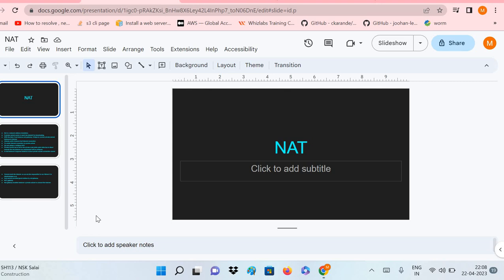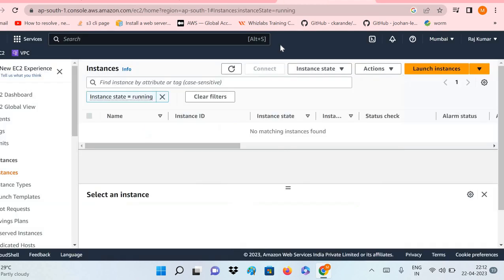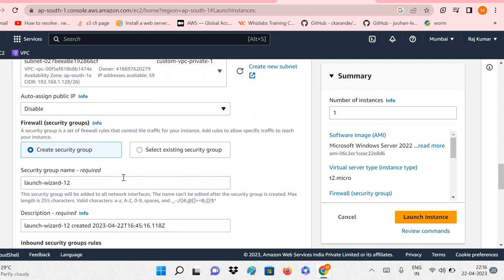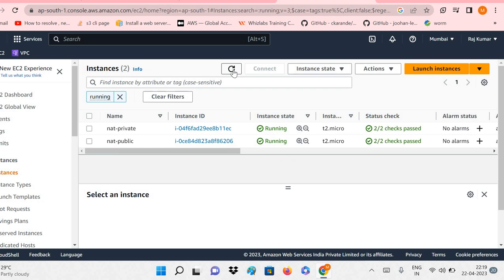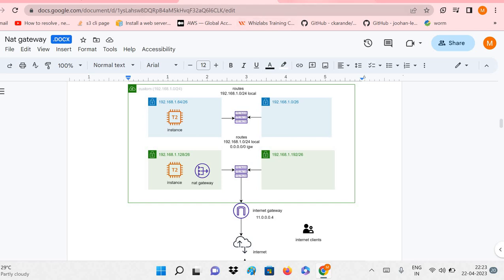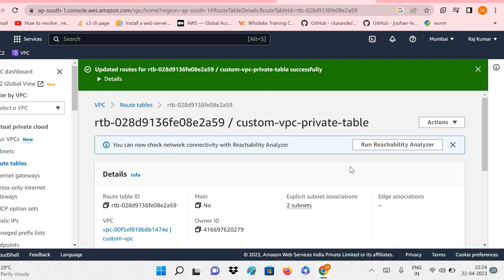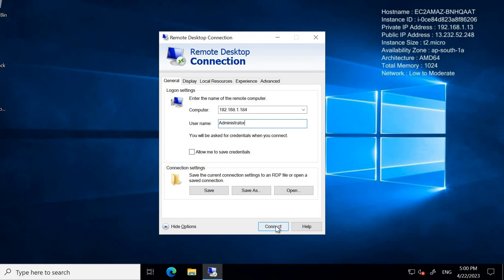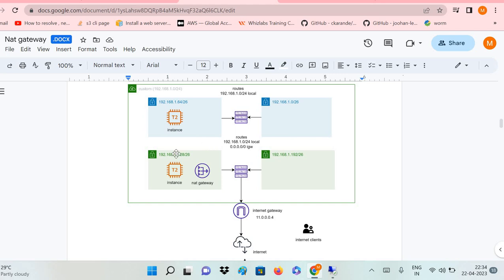AWS Network Address Translation | Ekascloud | English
This video series about |AWS Network Address Translation | in English